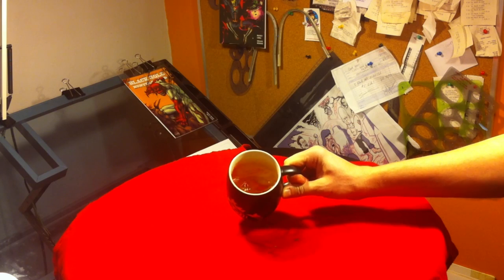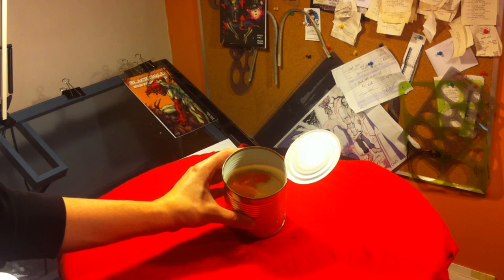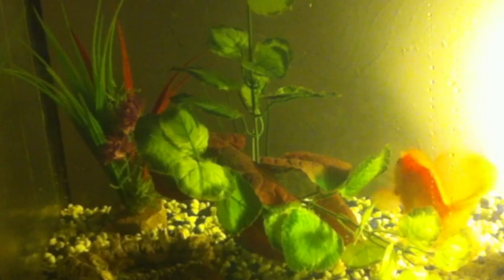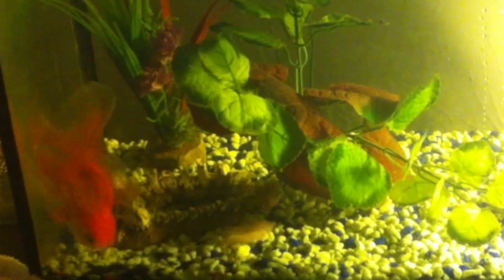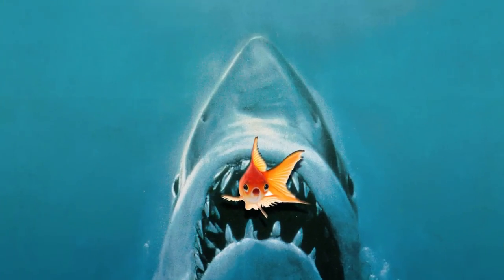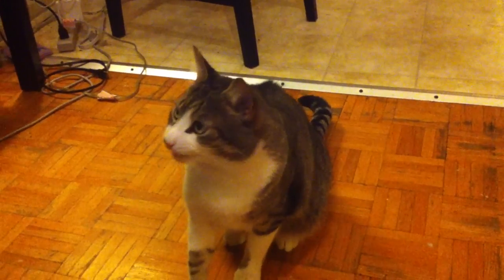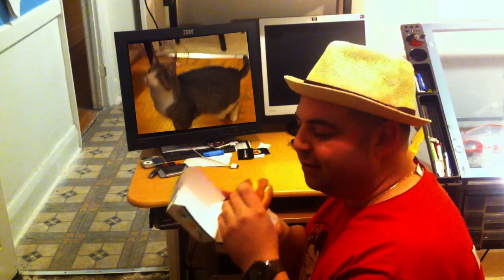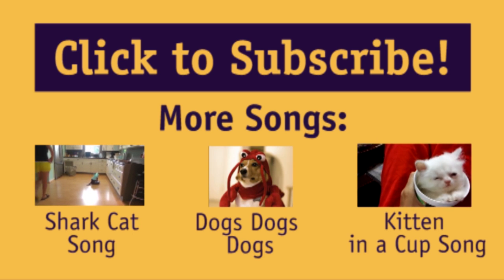Fish in a... The Song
My fish The Fink was not harmed in the making of this video.